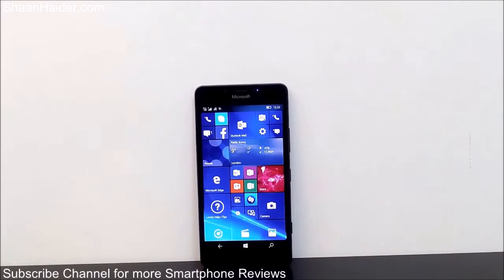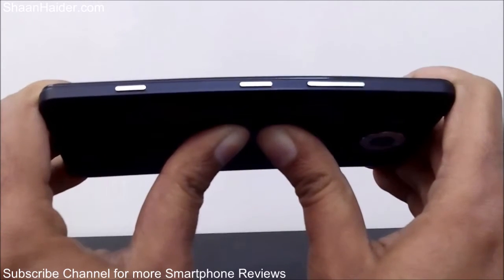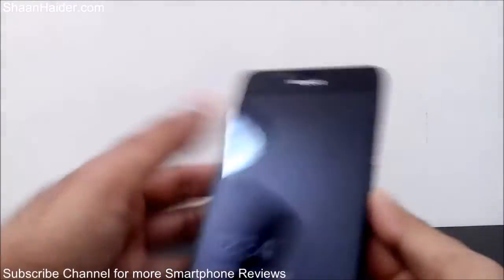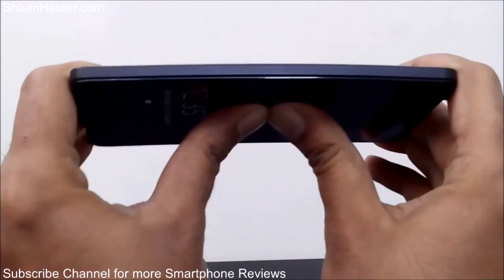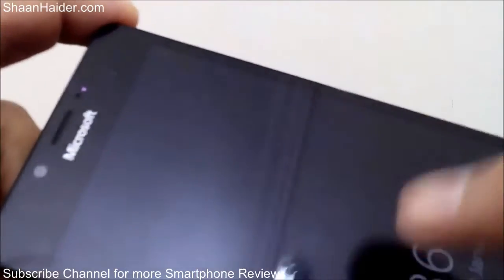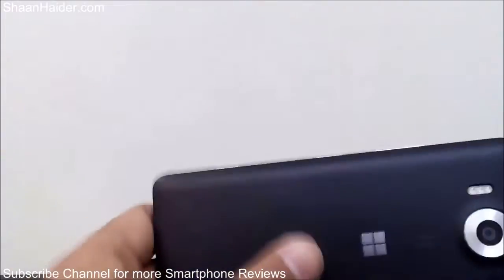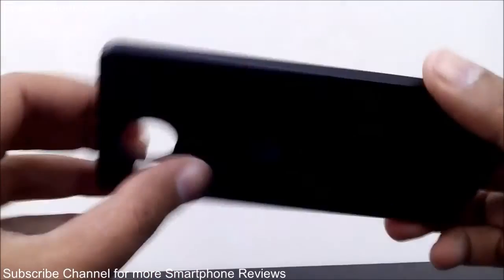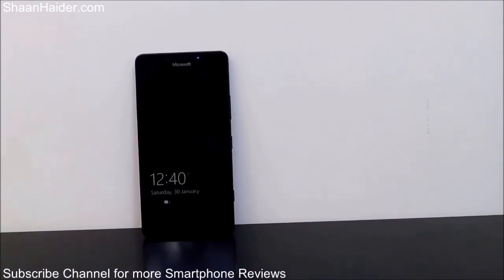Microsoft Lumia 950 Bend Test.... Does It Bend or Break?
A bend test of Microsoft Lumia 950 and Lumia 950 Dual SIM to check its strength and durability.